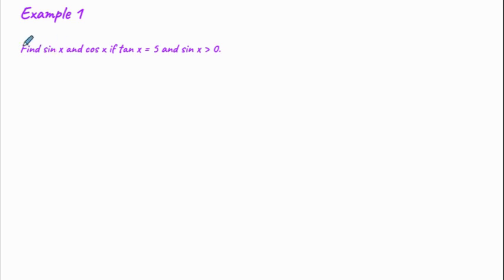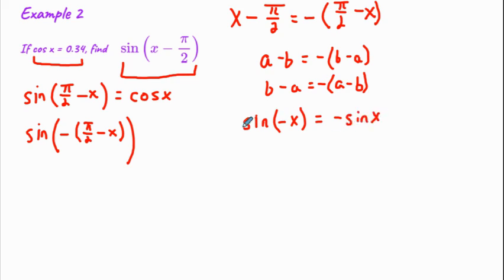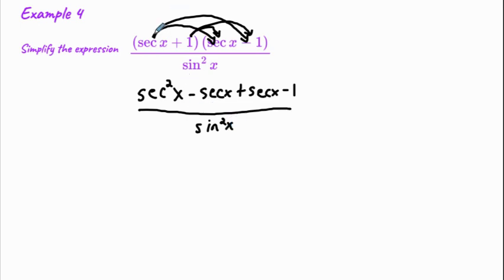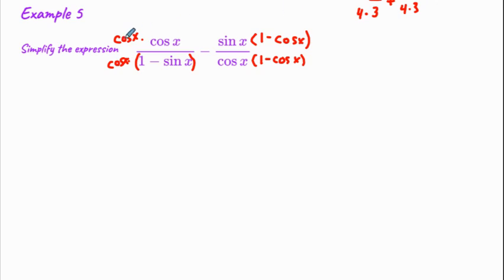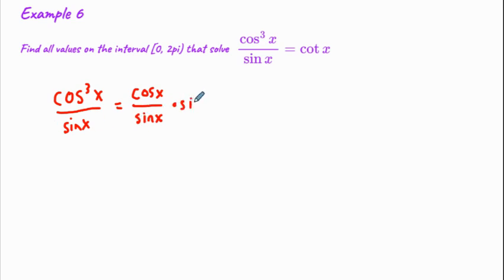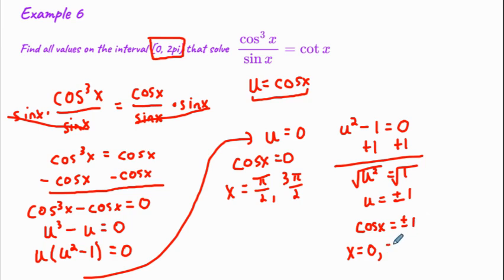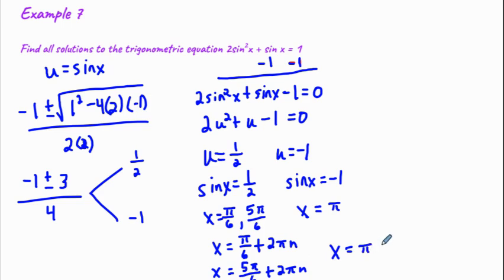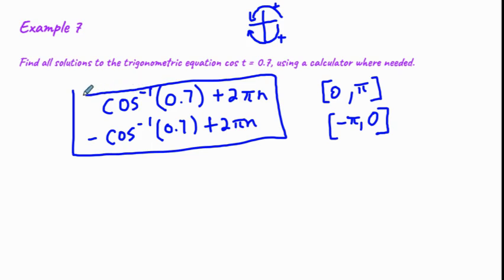Analytic Trigonometry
In this video, I introduce the idea of analytic trigonometry.